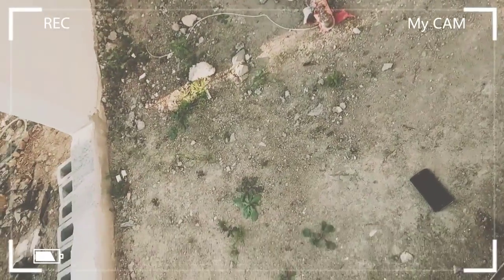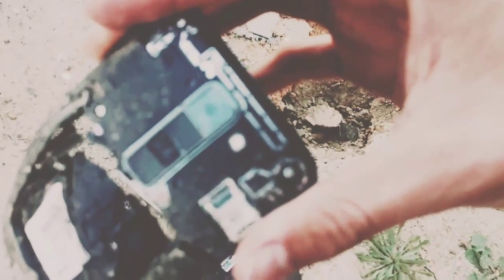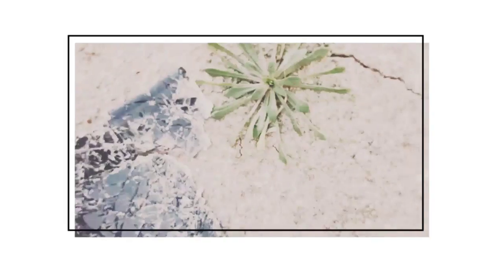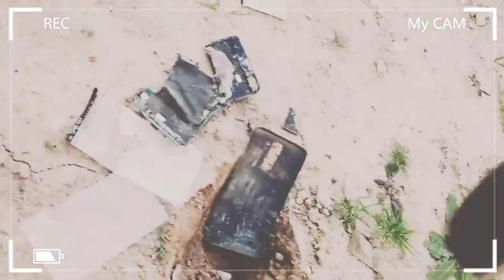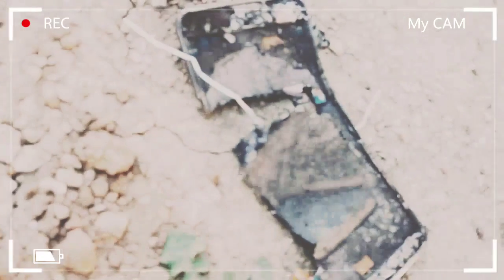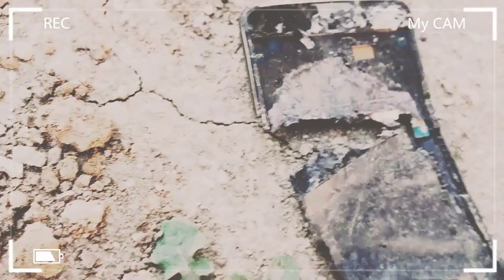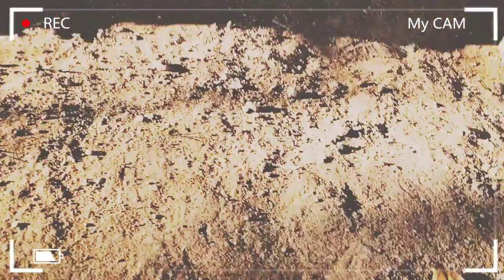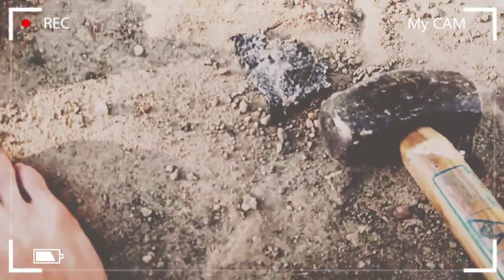Smashing My LG K7